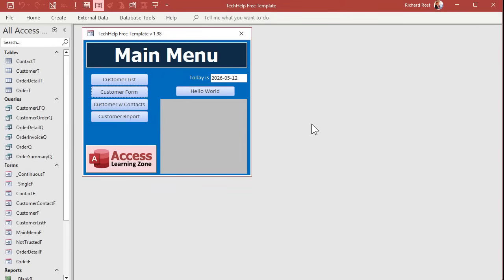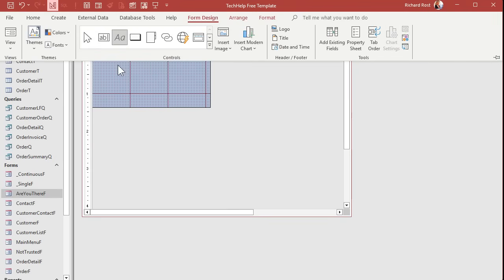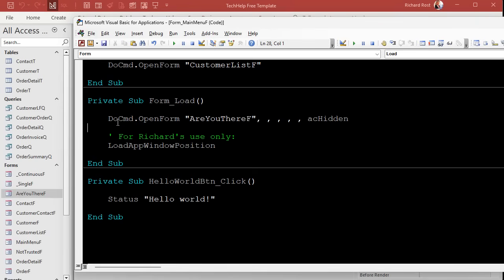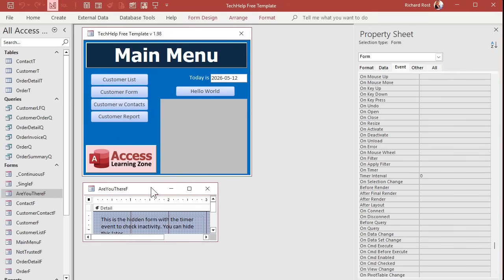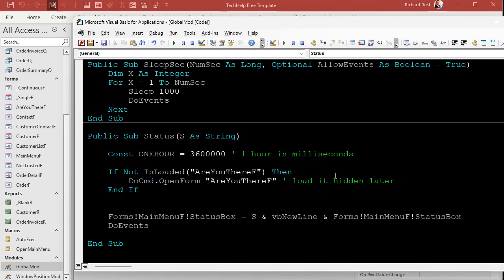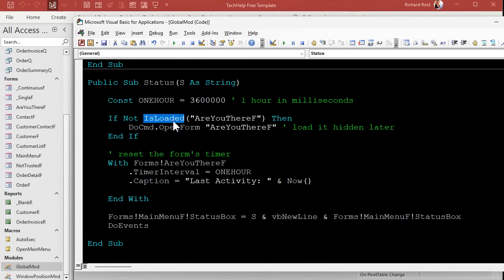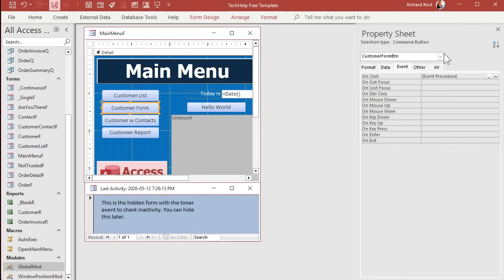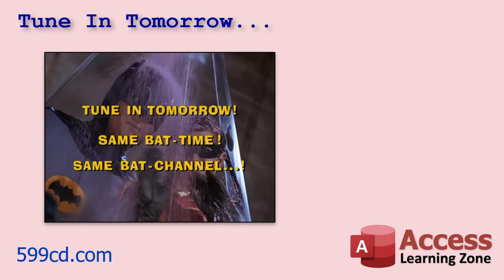Are You There? Automatically Log Users Out After Inactivity in Microsoft Access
In today's video, we discuss how to automatically log out users from a Microsoft Access database after a period of inactivity. I explain how to create a hidden form with a countdown timer, use status updates to track user activity, and set up the basics for warning users before Access closes itself if no action is taken. We walk through the initial setup steps and review the required VBA programming, as well as the prerequisite tools and functions needed for this process.

Holly from San Jose, California (a Platinum Member) asks How can I automatically log users out of my Access database if they walk away from their desk or leave for the night? Sometimes the database is still open when I need to run a backup or push an update, and to make matters worse, sensitive customer information is left sitting on the screen for anyone walking by to see. I'd like Access to warn them and close itself if nobody responds.

CHAPTERS:
00:00 Introduction
01:46 Prerequisites
03:51 Creating The Hidden Timer Form
07:12 Opening The Timer Form At Startup
08:56 Setting The Timer Interval In Code
11:33 Tracking User Activity
13:47 Conclusion